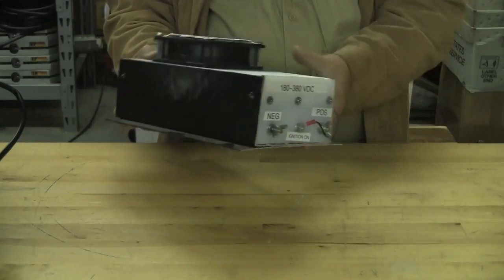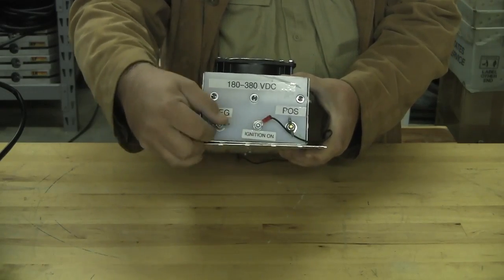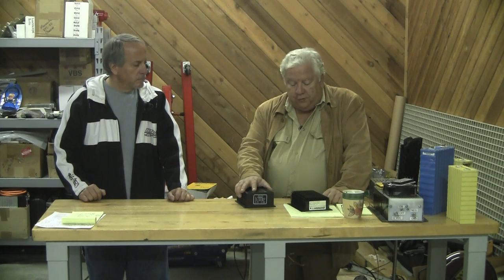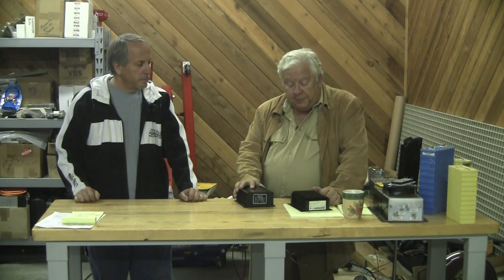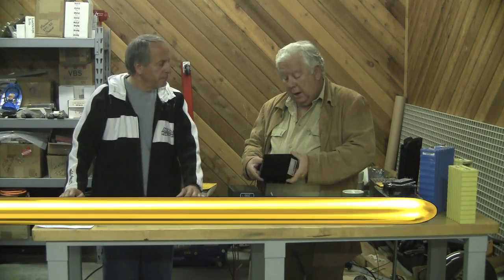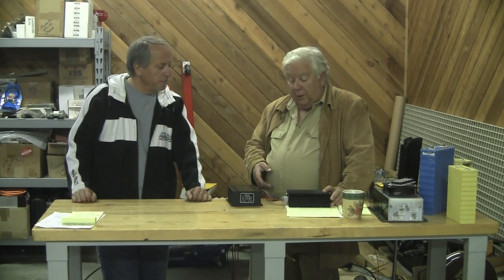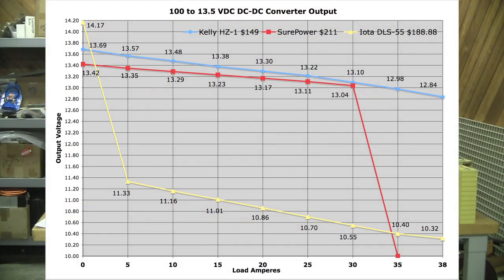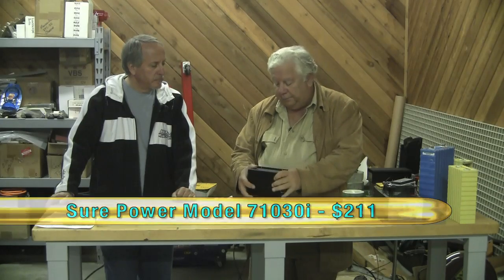EVTV Friday Show 101609 Part 4 of 7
Blue Sky Battery Test - DC-DC Converters
High Performance Golf Cars AC50 Motor
Curtis 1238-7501 AC Controller.  Part 4 of 7